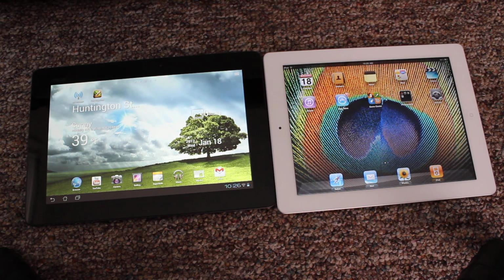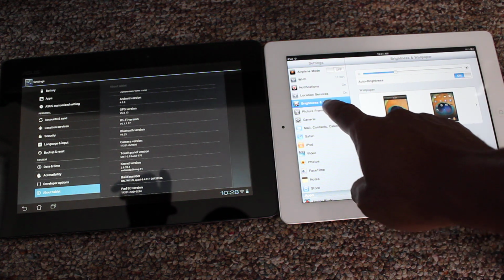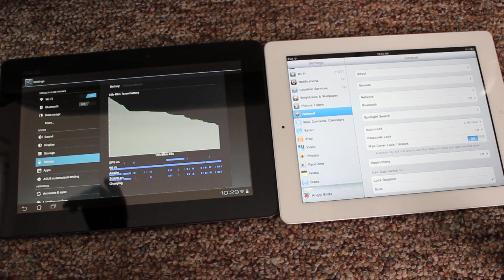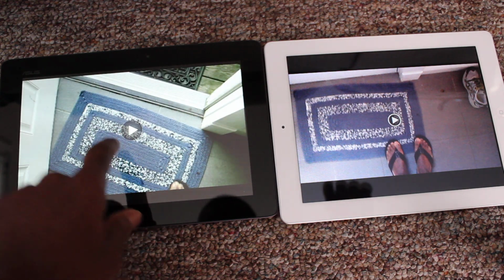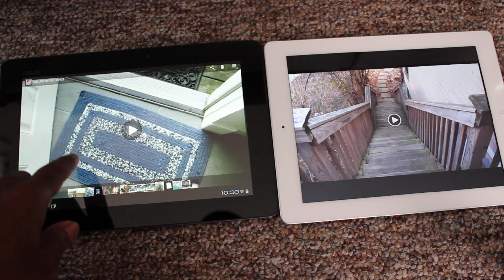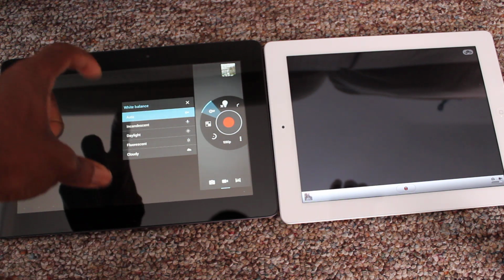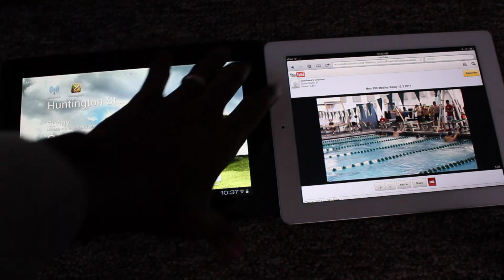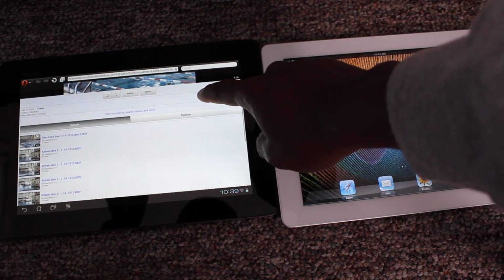Asus Transformer Prime v Apple IPAD 32 gig part 1/5, raw video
I made these videos to be watched as a whole unit, you will not get the full idea if you do not watch them all.  They are intended for people who would like to know what to expect from these two products. Please watch all 5 if you can and then let me know your thoughts.